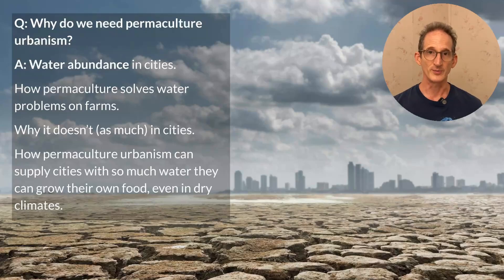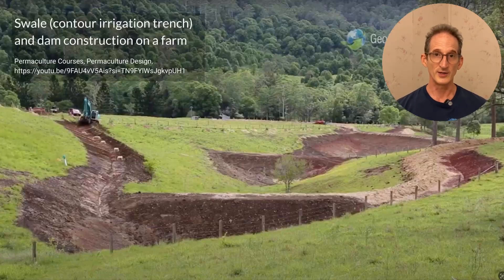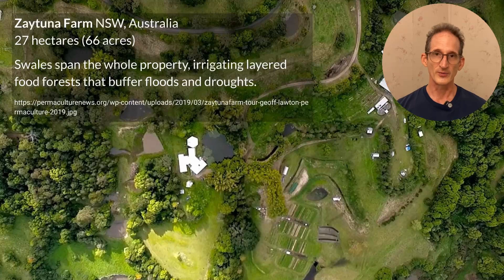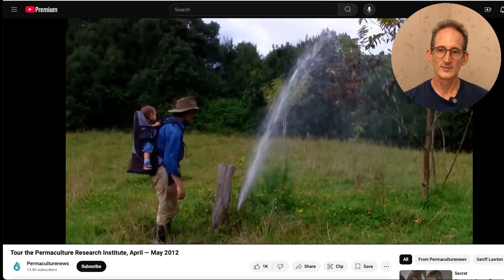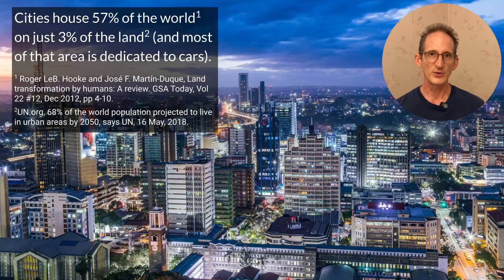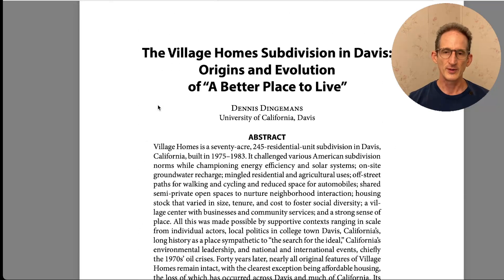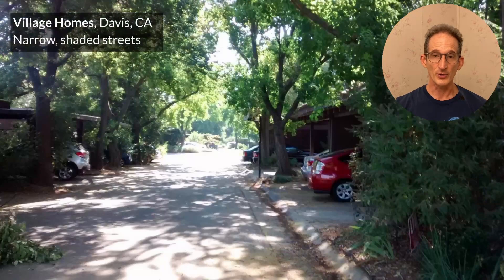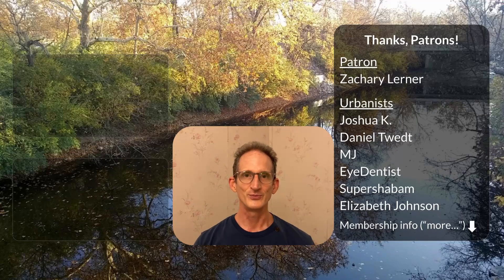Why permaculture urbanism (water design). Episode 126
Permaculture and urbanism really need to get together—especially for water management in cities. Today’s episode explores permaculture water design for farms, its limitations in suburban gardens, and an example of farm-scale permaculture water concepts applied to an urban neighborhood. Of course I’ll discuss why these are urgent matters for the planet. As a bonus, you’ll also get a short list of Edenic water upgrades for cities that merge permaculture and urbanism into a whole that is bound to be much greater than the sum of the parts.

Books
David R. Montgomery, Dirt: The Erosion of Civilizations (2012)
Corbett and Corbett, Designing Sustainable Communities: Learning From Village Homes  Island Press (December 1, 1999)

Roger LeB. Hooke and José F. Martín-Duque, Land transformation by humans: A review. GSA Today, Vol 22 #12, Dec 2012, pp 4-10. Accessed Apr 14, 2017.

Yinon M. Bar-On, Rob Phillips, and Ron Milo, The biomass distribution on Earth, PNAS June 19, 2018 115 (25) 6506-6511; first published May 21, 2018.

UN.org, 68% of the world population projected to live in urban areas by 2050, says UN, 16 May, 2018, New York.

Dennis Dingemans, The Village Homes Subdivision in Davis: Origins and Evolution of “A Better Place to Live” the Association of Pacific Coast Geographers, 2018.